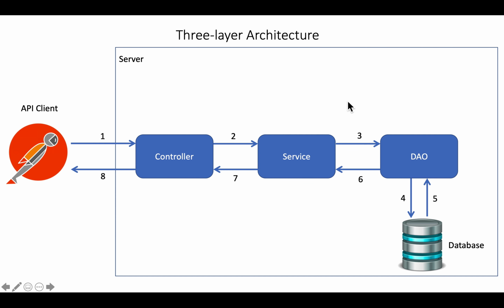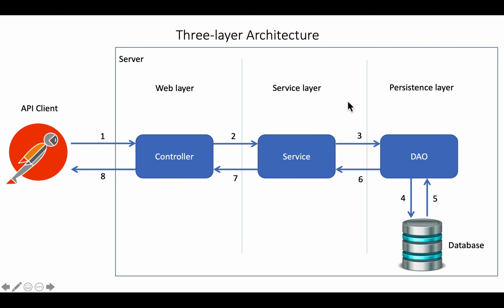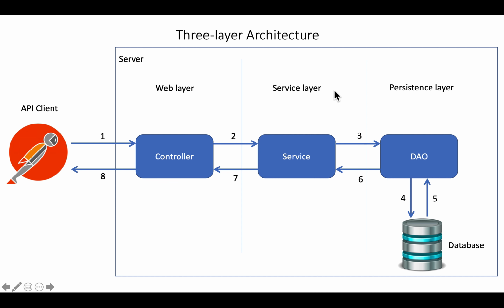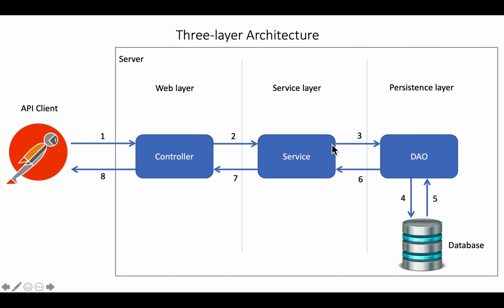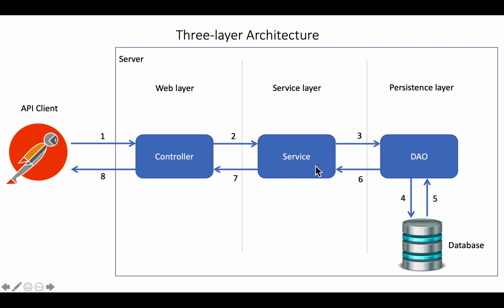13 Three Layer Architecture Refresher